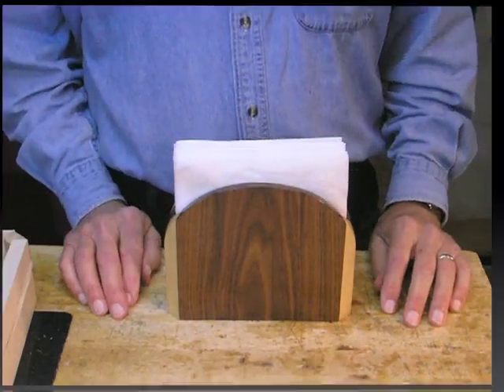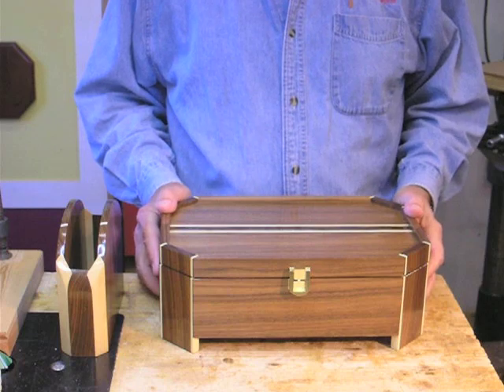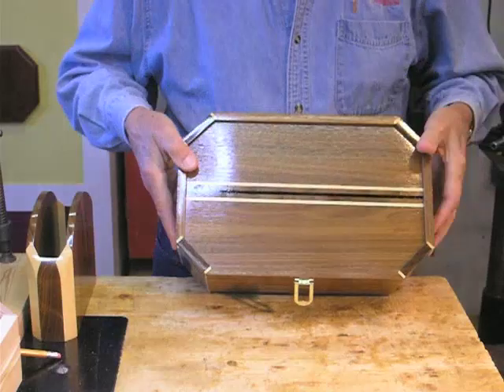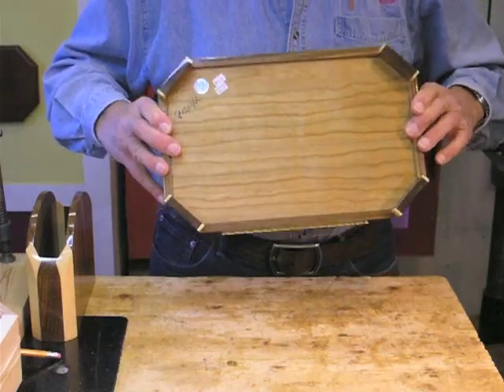Bird Mouth Joinery: the 8-side router bit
Bird mouth joinery permits easy construction of unique and unusual eight-sided vessels via simple edge routing.  The 8-side router bit is shown to produce lozenge, diamond, oval, square, rectangular and trapezoid shapes, as well as regular octagons. Construction of a napkin holder and a jewelry box from walnut, maple and/or holly demonstrates use of this technique.